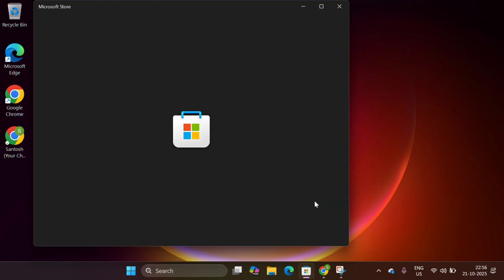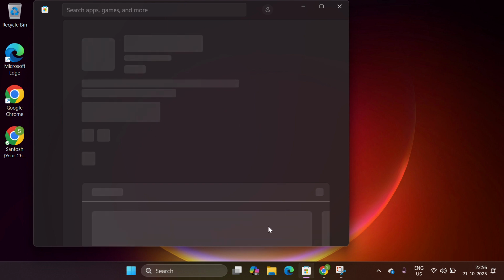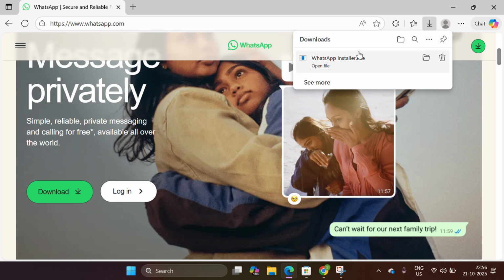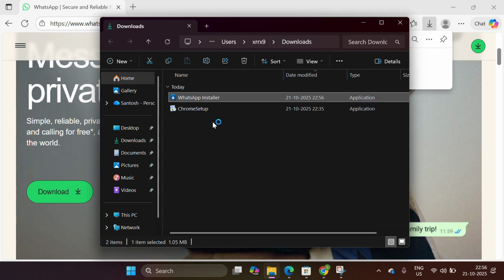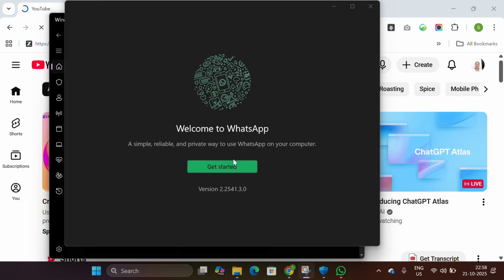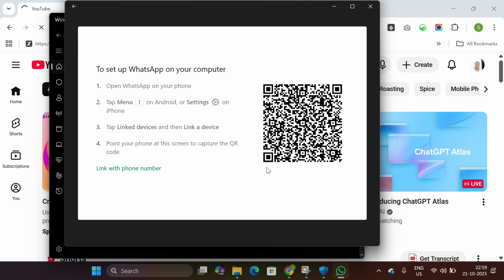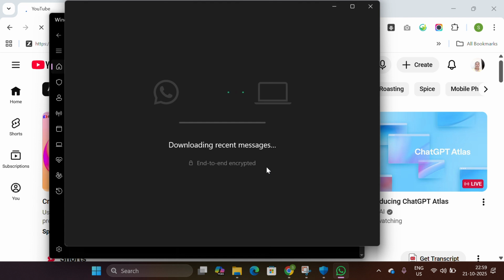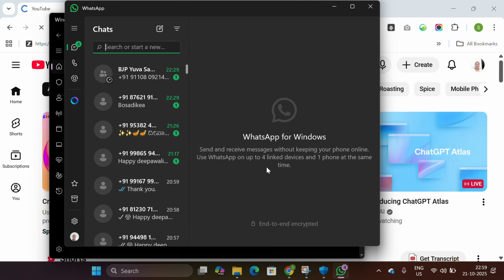How to install WhatsApp on Windows 11 PC